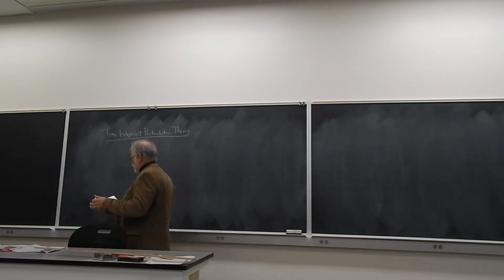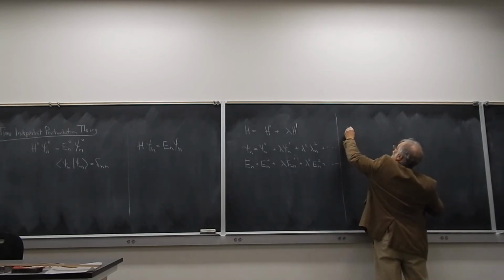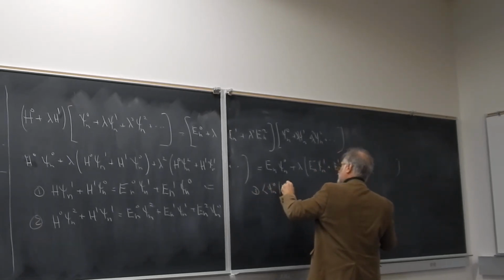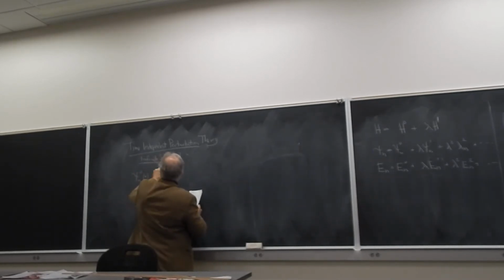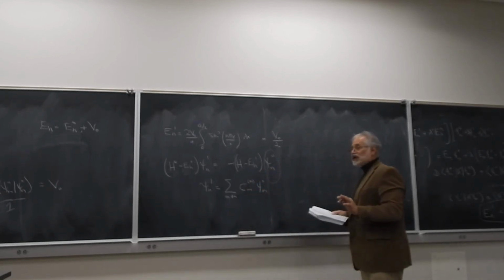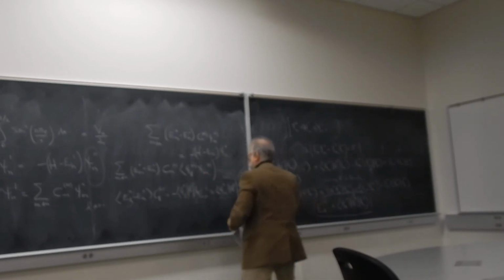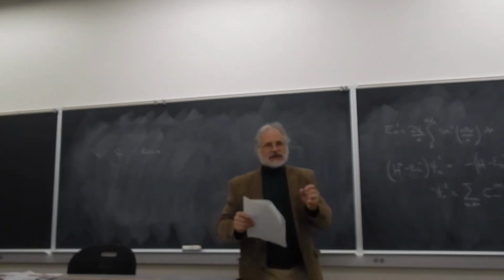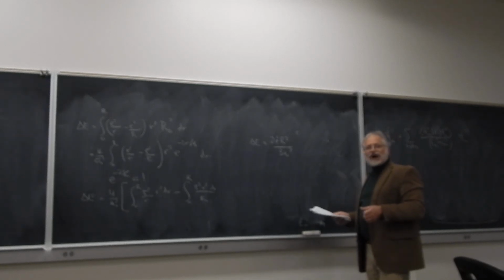Time Independent Perturbation Theory I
First order time independent perturbation theory